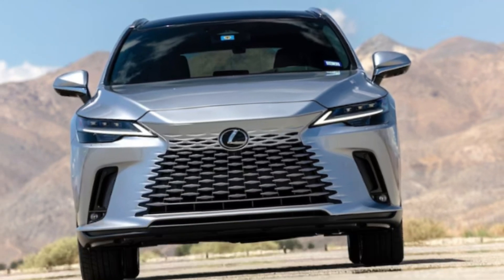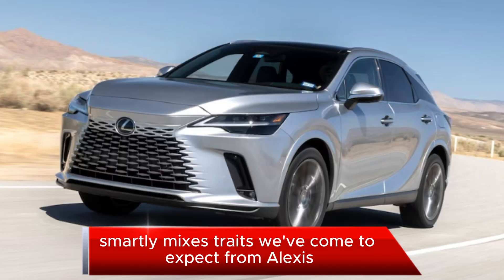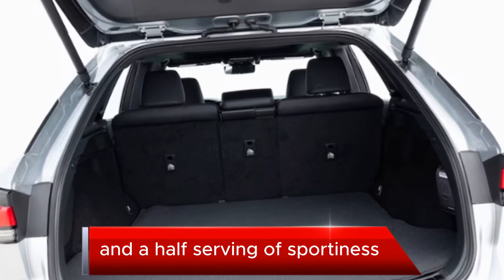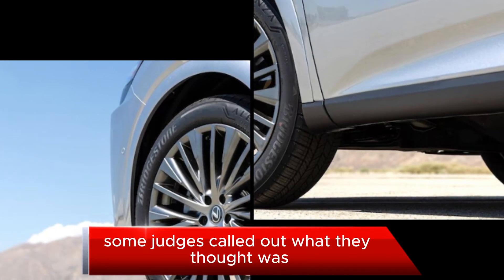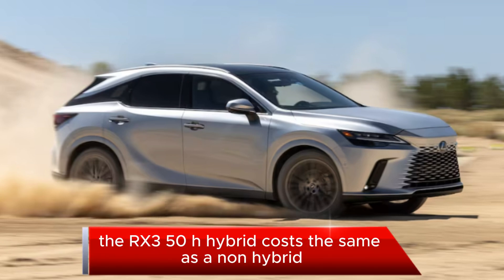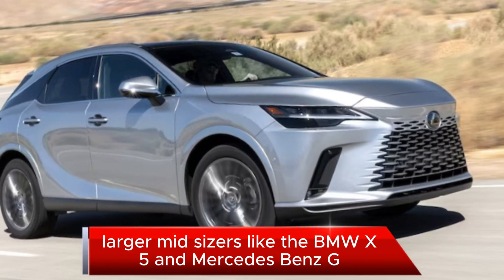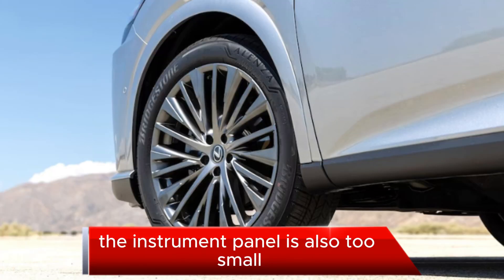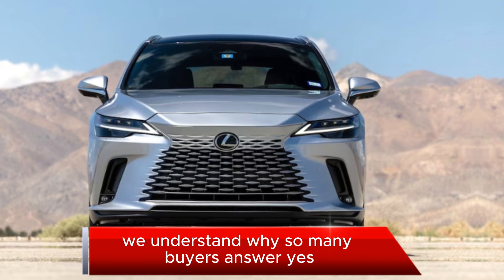2024 Lexus RX 350 |2024 new cars |next coming cars |2024 upcoming cars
#2024 new cars
#2024 new lexus rx